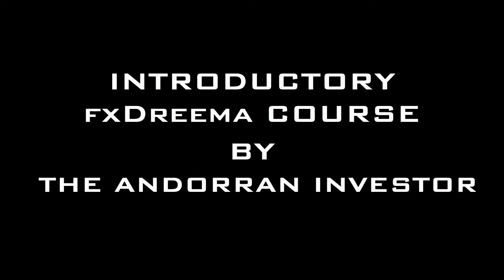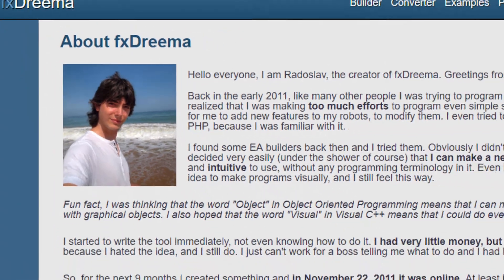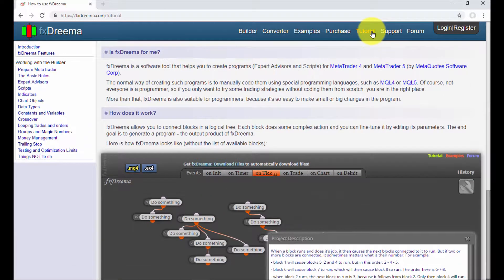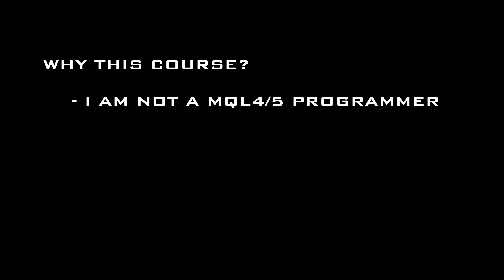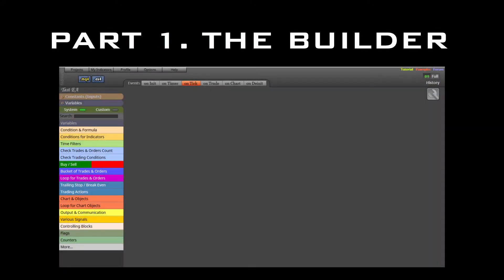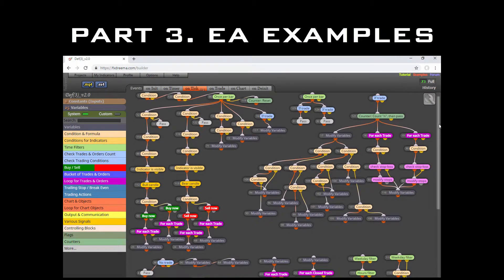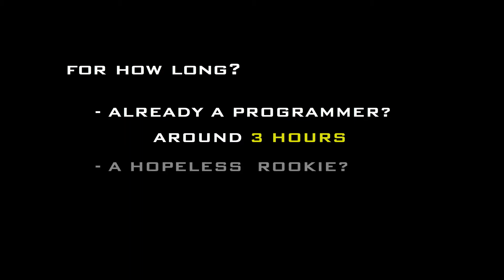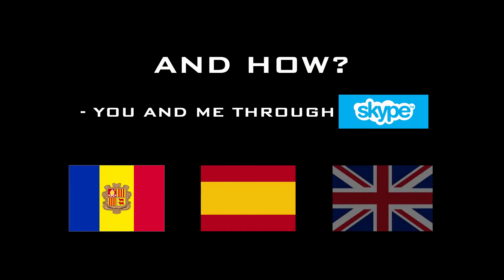Introductory fxDreema course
Welcome to the introductory fxDreema course. All videos related to the course will be uploaded here, as well as real fully functional expert advisors created with the platform. More info on a 1 to 1 tutoring fxDreema course?